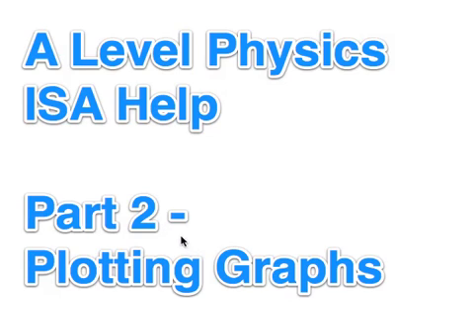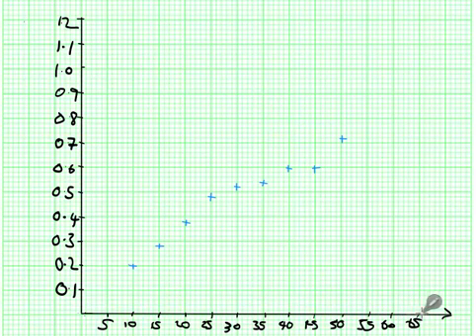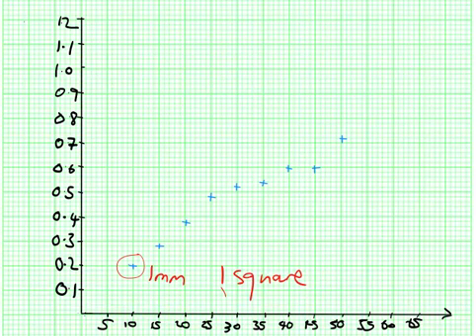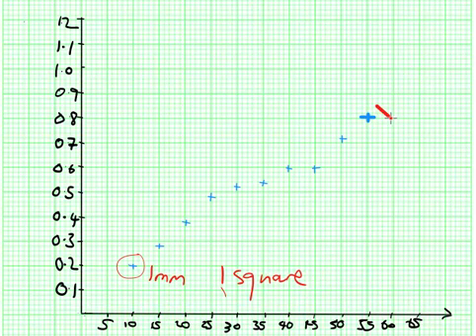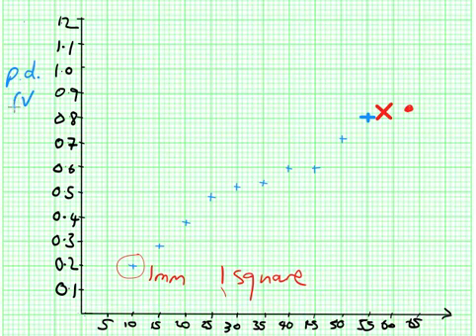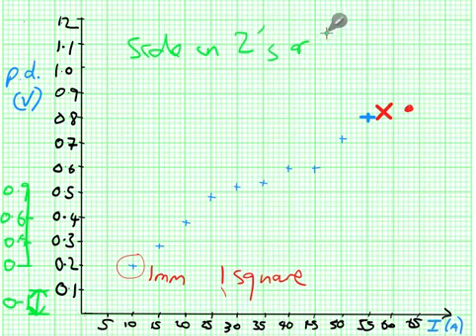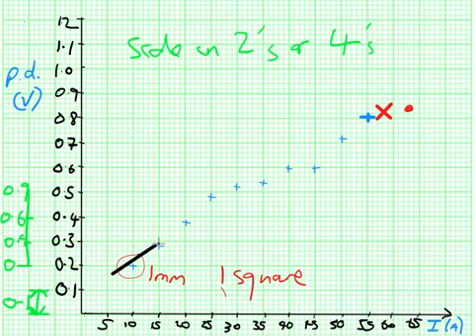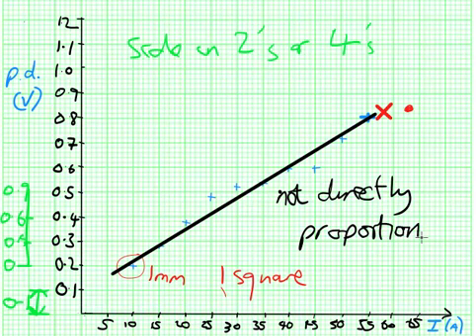A Level Physics ISA Help Part 2 - Plotting Graphs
Part 2 of a series of short guides deisgned to help students of AQA A Level Physics who need to complete ISA's as part of their assessment. This covers plotting graphs of data.